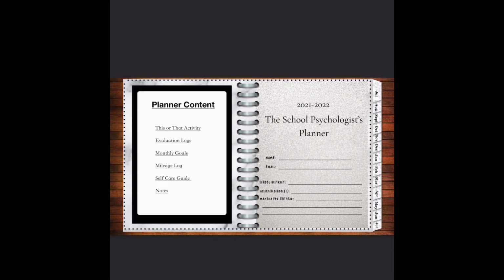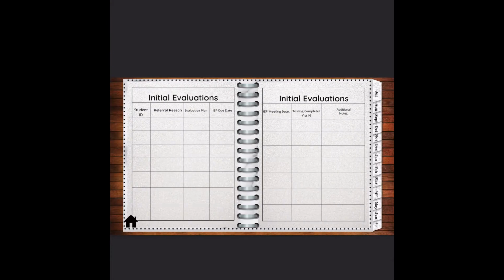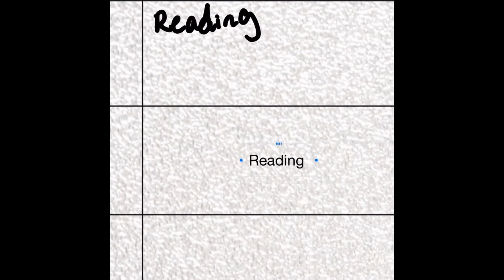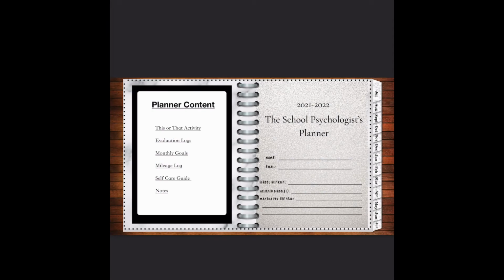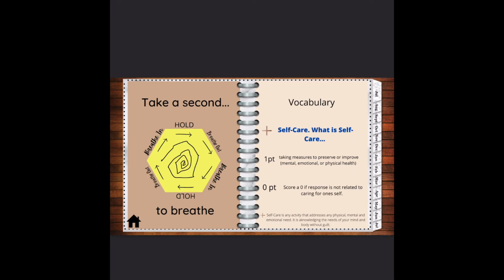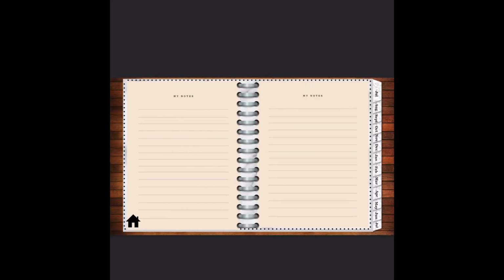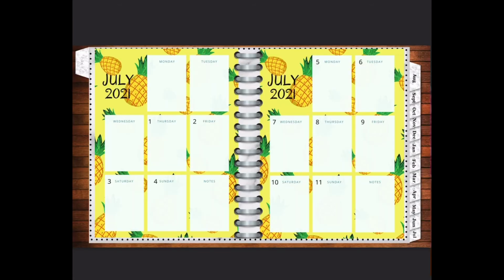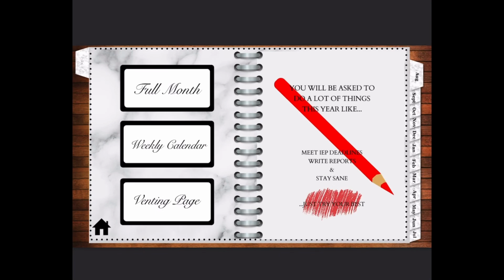School Psychologist’s Digital Planner Tutorial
This is a tutorial on how to use the School Psychologist’s DIGITAL PLANNER for the 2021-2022 school year! This planner is compatible with Goodnotes, Notability (not included in purchase). This planner

This planner is only available in digital version and can be purchased here from Etsy: